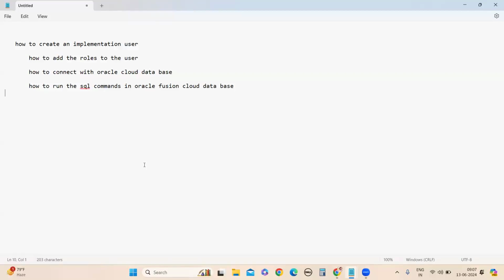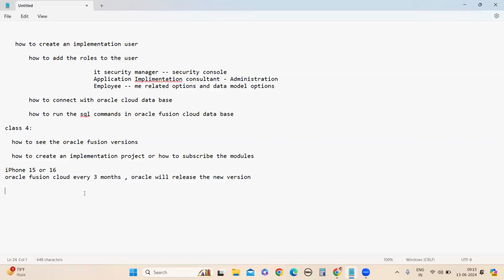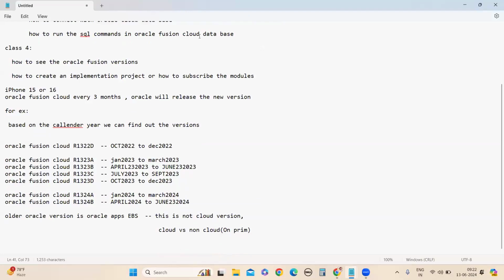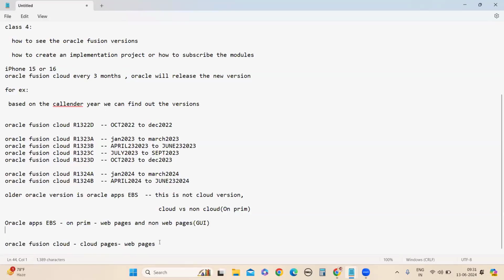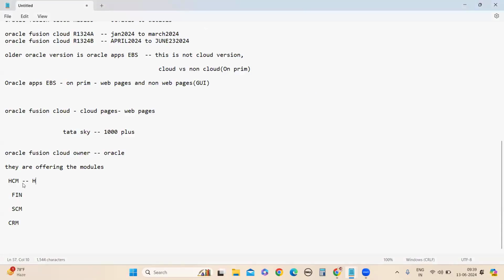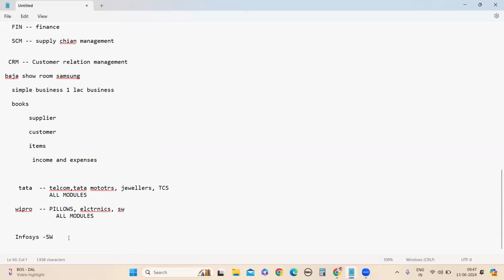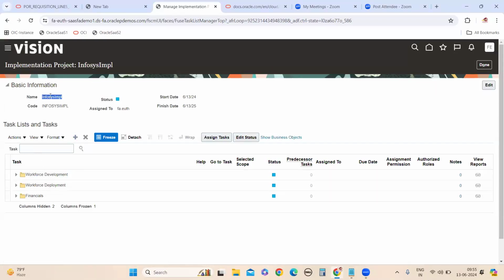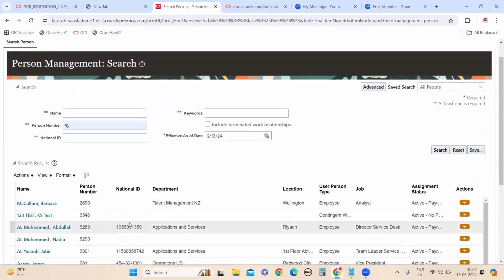Class4 Oracle Fusion Cloud Security June13th 2024 mp4